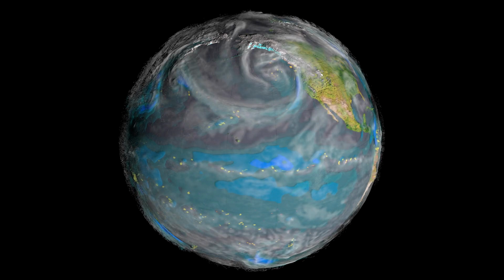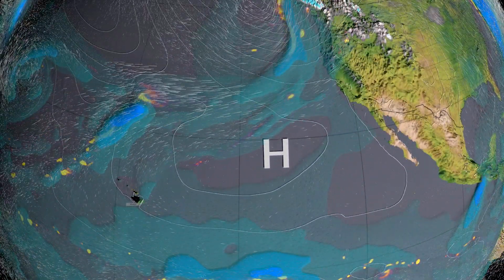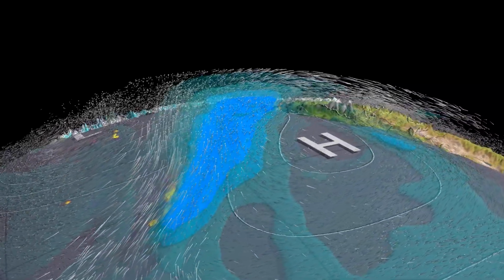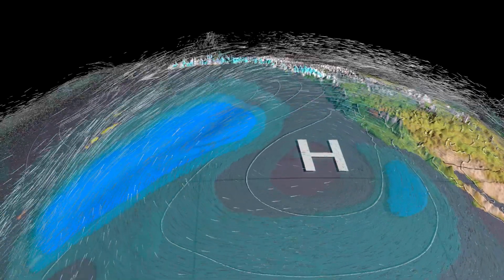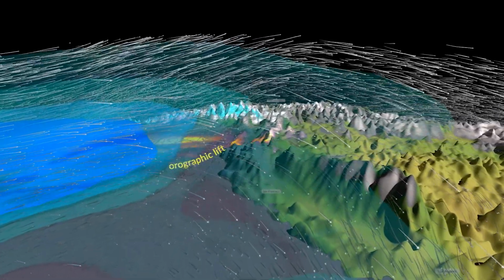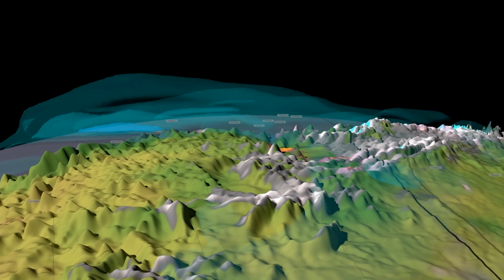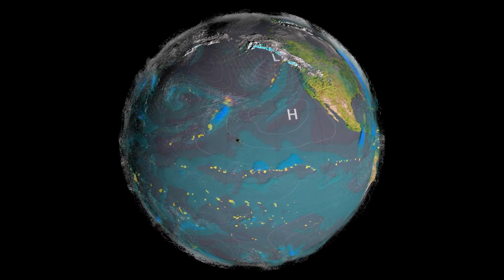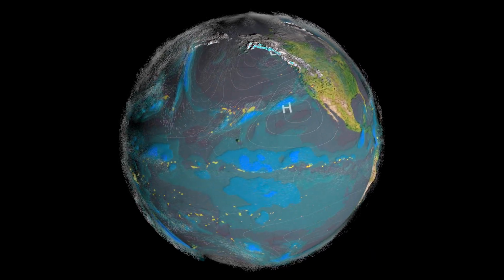Earth Atmosphere From Space | 3D View of an Atmospheric River from an Earth System Model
Features in Earth’s atmosphere, spawned by the heat of the Sun and the rotation of the Earth, transport water and energy around the globe. Clouds and precipitation shown here are from NASA’s MERRA-2 reanalysis, a retrospective blend of a weather model and conventional and satellite observations.

Credit - NASA
view of an atmospheric river from an earth system model,
atmospheric circulation model on rotating earth,
earthquake waves and the interior of the earth,
earth science atmosphere review,
earth atmosphere 3d model,
earth atmosphere layers working model diy,
earth structure without water,
earth science water resources,
what is an atmospheric river,
how to make earth atmosphere model,
earth atmosphere layer model,
earth atmosphere layers model,
atmosphere layers of earth project,
geography model river system,
earth surface without water,
overview of major river systems around the earth,
what major river systems does the earth have,
how earthquakes change the earth's surface,
earth rotation model 3d,
earth rotation model project

Why Is Earth Atmosphere  So Popular Right Now?
How Earth Atmosphere  Broke The Internet
What's So Interesting About Earth Atmosphere ?
The Real Story Behind Earth Atmospher
You Won't Believe The Latest From Earth Atmosphere ,
Unexpected Reactions About Earth Atmosphere ,
The Earth Atmosphere  Guide For Everyone,
11 Popular Lies About Earth Atmosphere ,
Learn Why Earth Atmosphere  is on the Rise,
What Happened to Earth Atmosphere ?